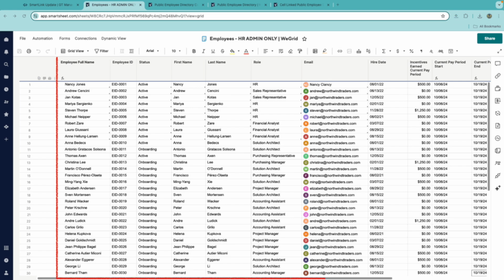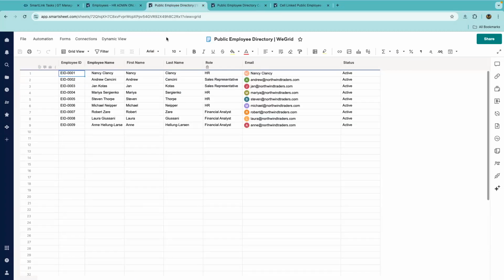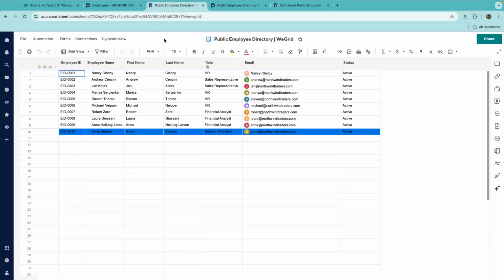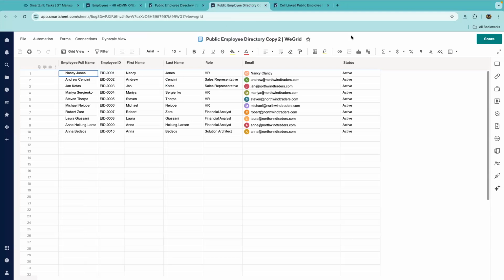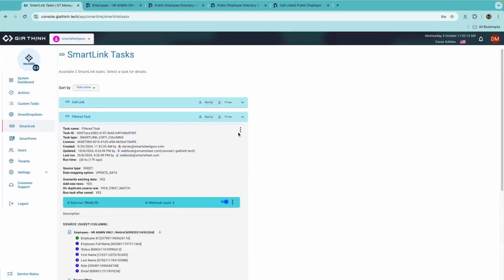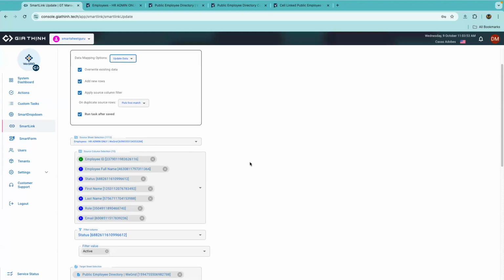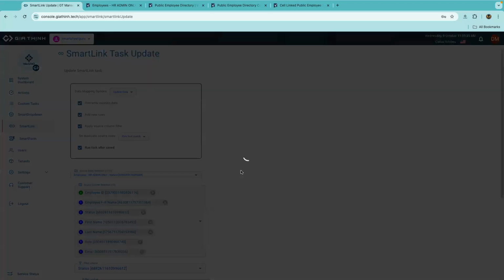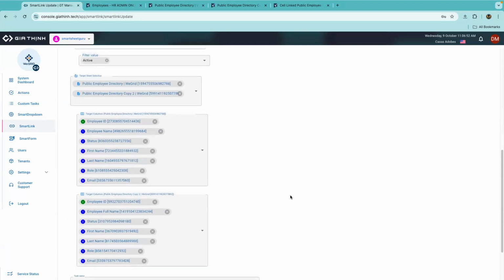Smartsheet Copy Specific Columns to Another Sheet With WeGrid SmartLink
Need to copy specific columns from one Smartsheet to another?

Or you need the functions of Smartsheet DataMesh, but it's not available at your organization?

Tired of using the copy row automation and copying unnecessary data?